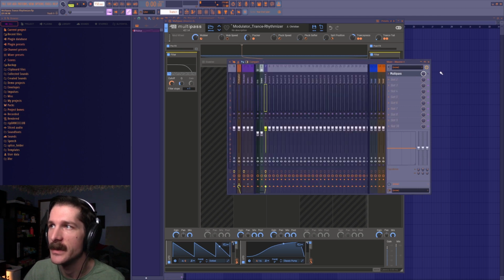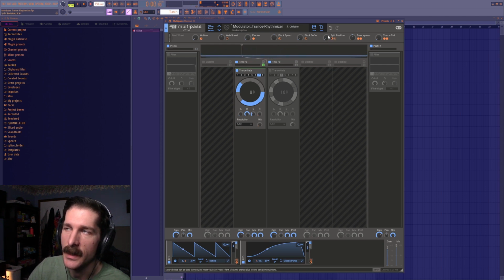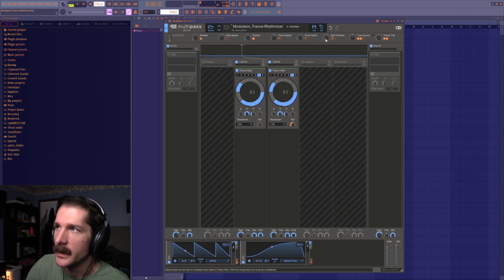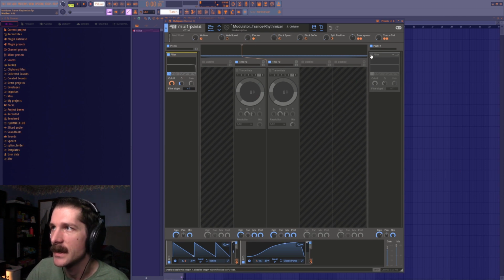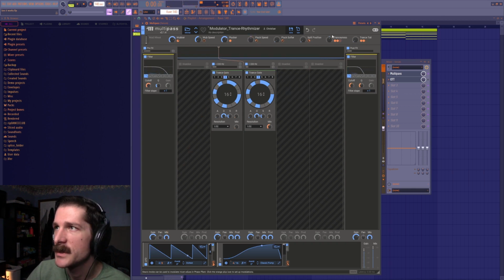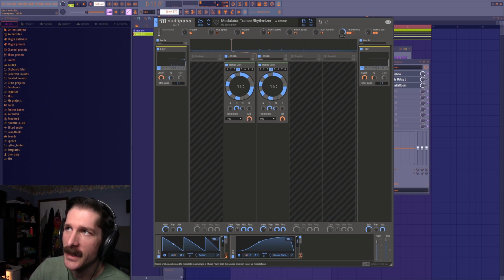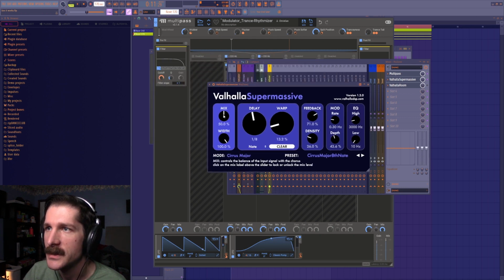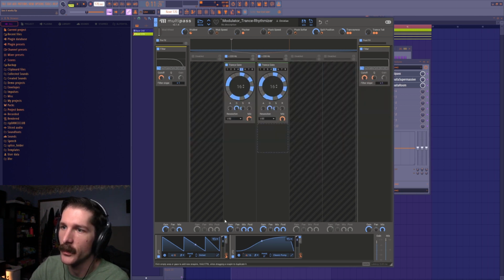Multipass Preset Tutorial to Add Rhythm to Your Track